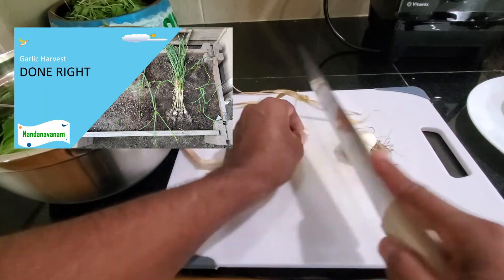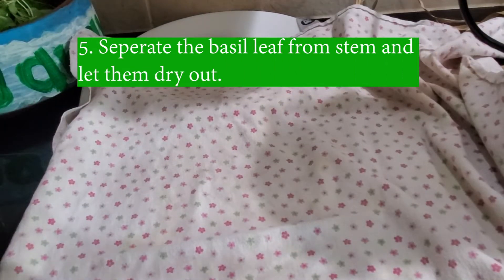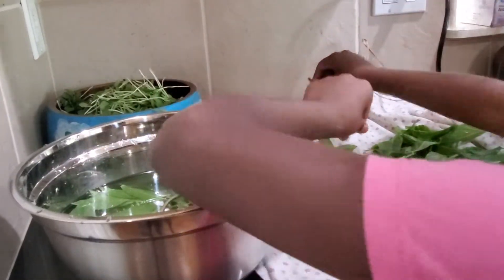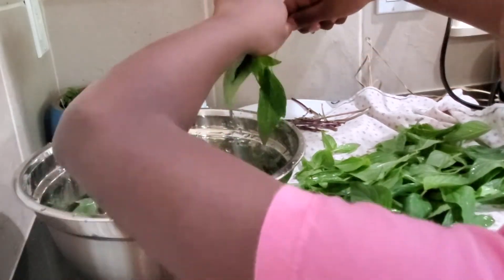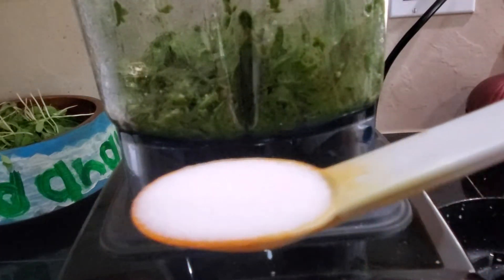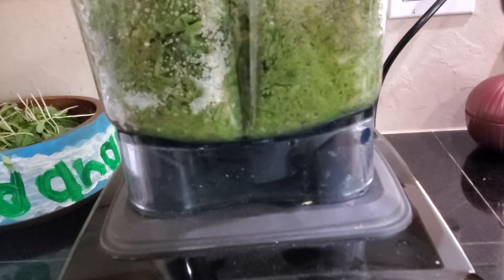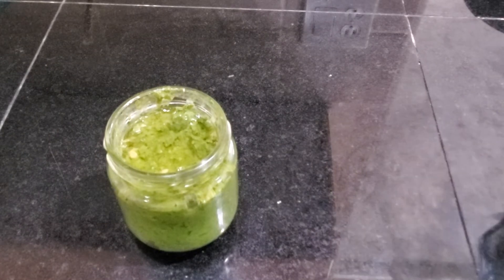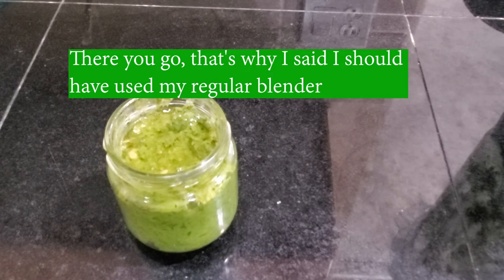A Delicious Recipe Basil Pesto 🌿🌿🌿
Welcome back to Nandanavanam. Hope you all are having a blast out there and staying safe!

This video will be your step by step guide to help you successfully make Thai Basil Pesto. Enjoy fresh with a recipe of your choice. Go on watch the video and you can thank me later :)

1. 00:00 Intro
2. 00:45 Ingredients
3. 01:08 Preperation Method